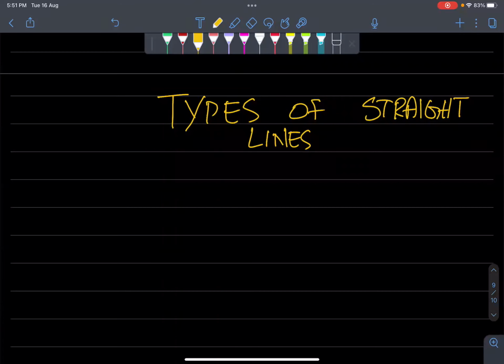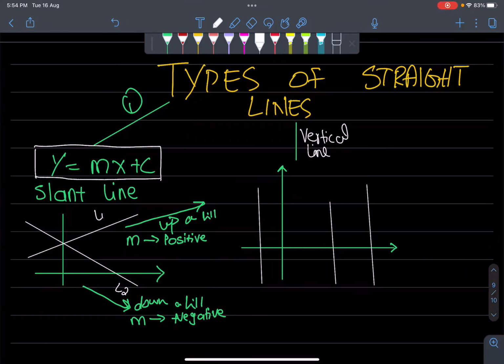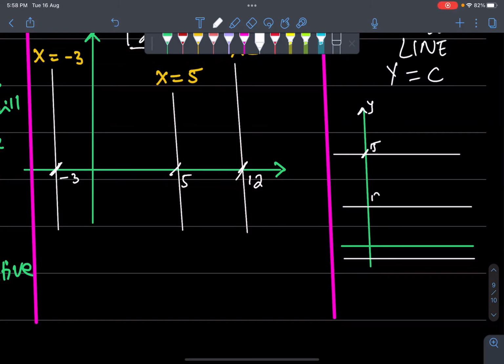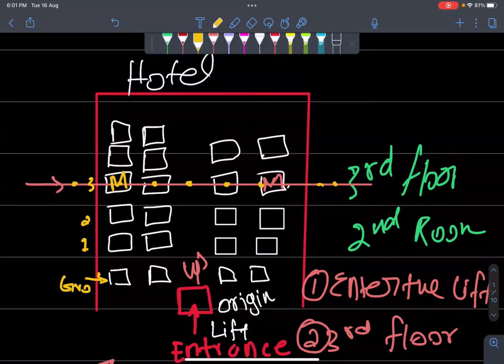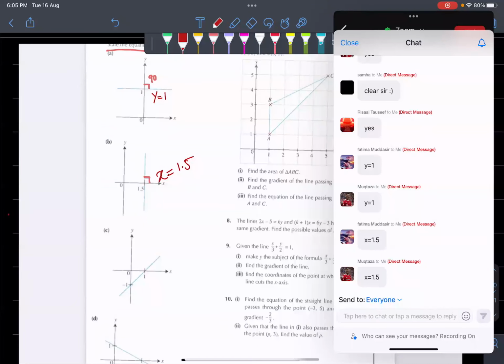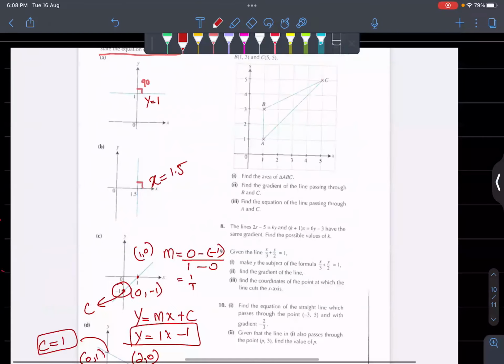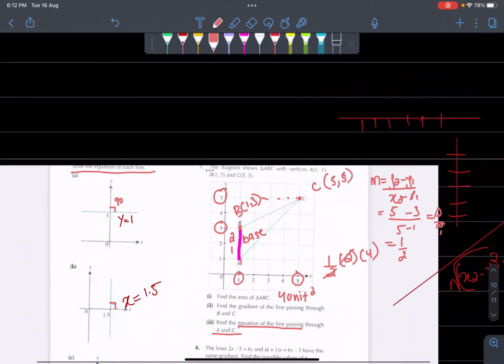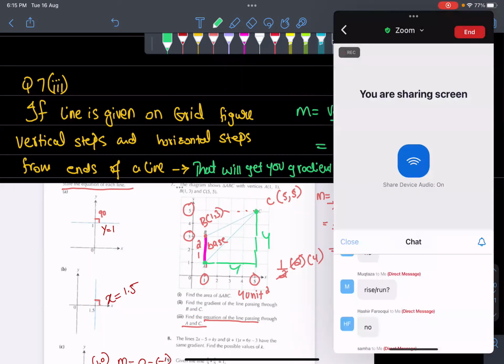Types of straight lines | Coordinate Geometry O level Math